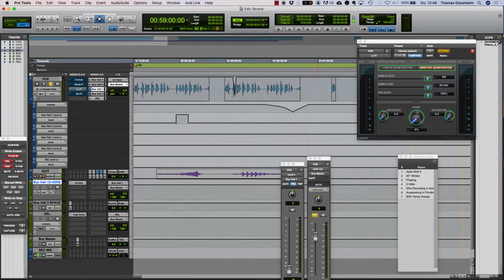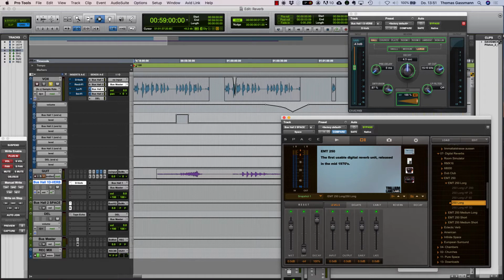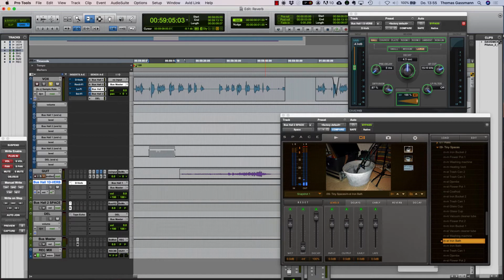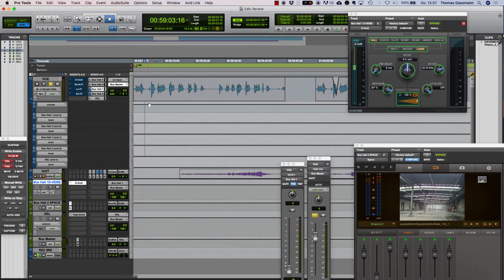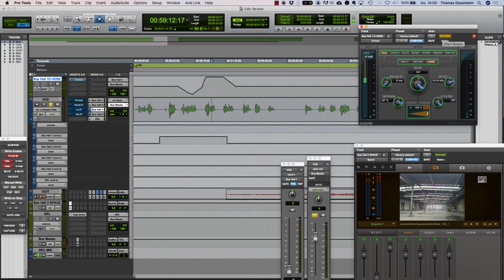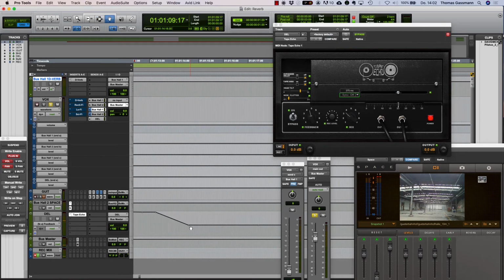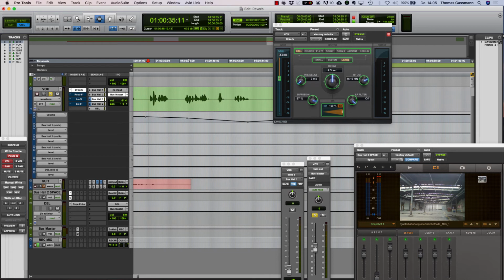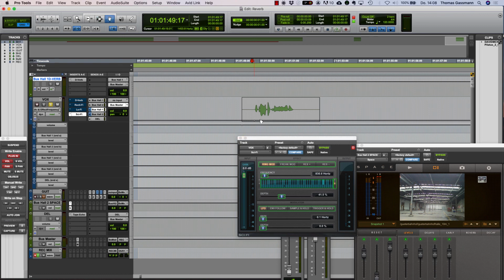Tutorial Pro Tools Reverb Englisch